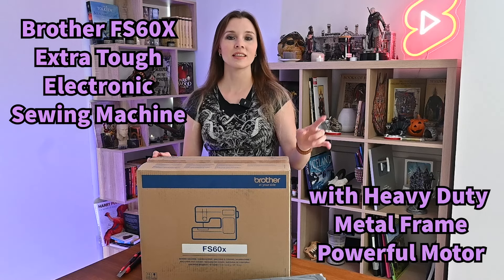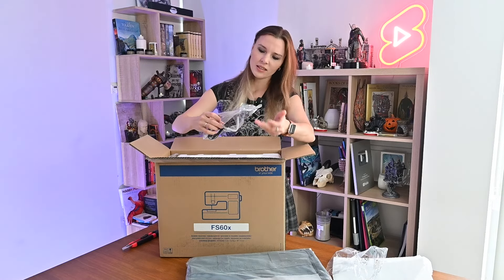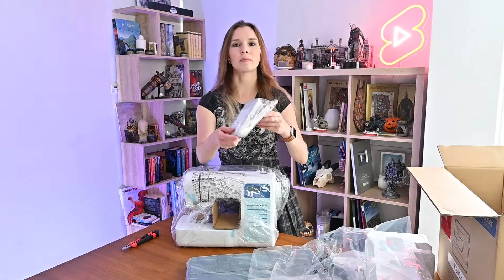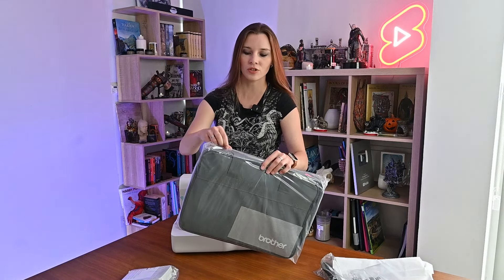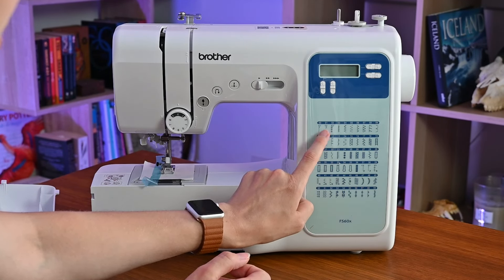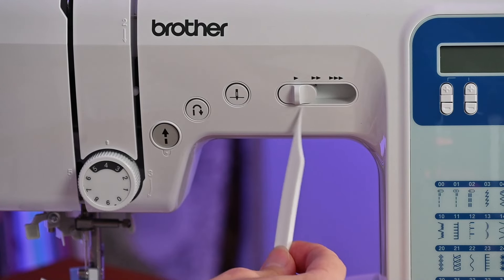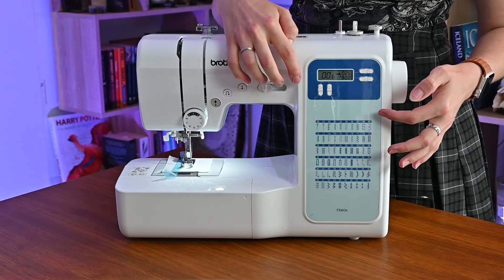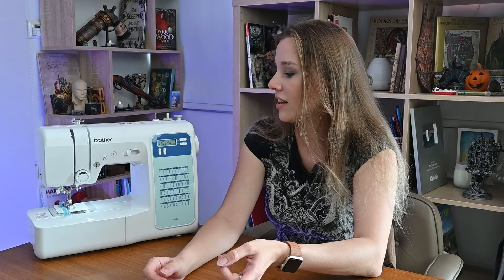Brother FS60x Extra Tough Electronic Sewing Machine - unboxing and overview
I got this machine as a birthday present from my family (thank you!). My birthday was a month ago (30th April), I've been just choosing the model for the whole time. I'm quite a beginner at sewing, but I want to make my own cosplay costumes in the future ^_^

00:00 Unboxing
2:52 A closer look at the machine (stitches, functions, spare parts)
4:40 Why I bought the machine and why this particular model

This video is NOT sponsored, I'm just sharing the links I found myself.
SiliconBlue is an official distributor of the Brother brand in Cyprus (physically located in Nicosia):

Here you can select your country and find an official distributor where you live:

There's another distributor in Cyprus (physically located in Paphos)
They've got a wide range of machines for sale and offer a good consultation: